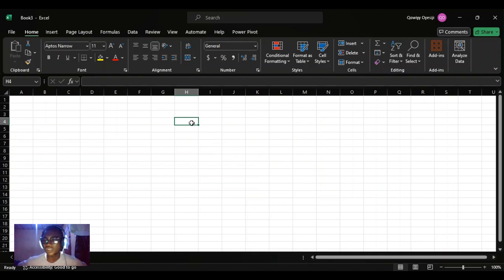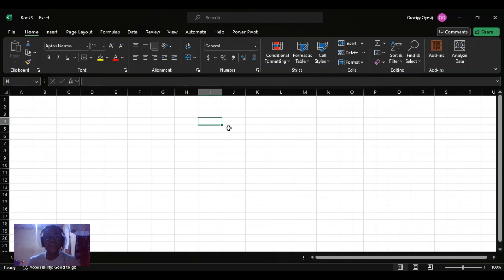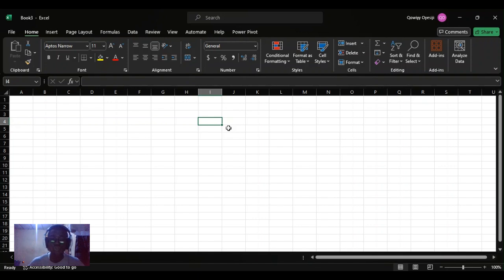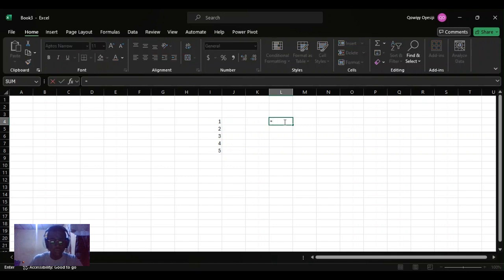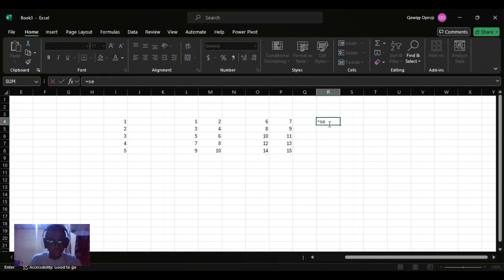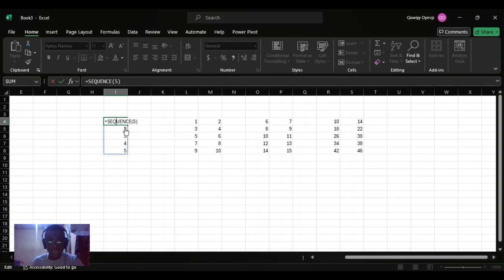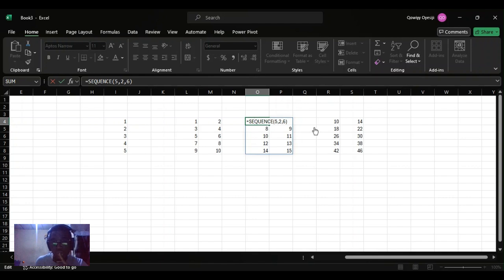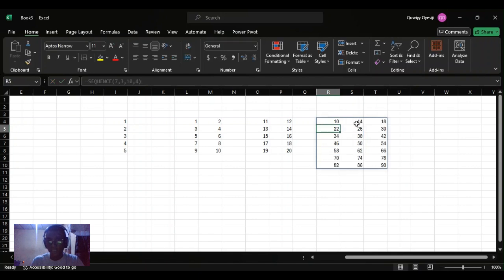Day 32 of Excel WorkHour - Mastering the SEQUENCE Function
Welcome to Day 32 of the Excel WorkHour series, where we’re diving deep into the powerful SEQUENCE function. This function is designed to create a list of sequential numbers in a matter of seconds. Whether you're generating a list of dates, time intervals, or just a series of numbers, SEQUENCE takes the hard work out of your hands.

### What is the SEQUENCE Function?
The SEQUENCE function in Excel returns a sequence of numbers in an array, which can fill either a column, a row, or a matrix. It's an incredibly versatile tool, perfect for automating repetitive tasks and speeding up your workflow.

### SEQUENCE Function Syntax:
The basic syntax of the SEQUENCE function is:
`=SEQUENCE(rows, [columns], [start], [step])`
- rows: The number of rows to return.
- columns: The number of columns to return (optional).
- start: The starting number in the sequence (optional).
- step: The increment for each subsequent number in the sequence (optional).

Practical Applications of the SEQUENCE Function:
1. Generating Sequential Numbers:
   If you need to create a list of sequential numbers, SEQUENCE is the tool for the job. For example, to generate numbers 1 through 10 in a single column, you can use:
   `=SEQUENCE(10)`

2. Creating a Date Range:
   Suppose you want to create a range of dates starting from a specific date. SEQUENCE can generate those dates with ease. Use the formula:
   `=SEQUENCE(10,1,DATE(2024,1,1),1)`
   This formula creates a list of 10 sequential dates starting from January 1, 2024.

3. Building a Calendar:
   SEQUENCE can help you generate a dynamic calendar. By combining it with other functions like TEXT and DATE, you can create a fully automated calendar in Excel.

4. Matrix Creation:
   Need to create a matrix of numbers for data analysis? SEQUENCE can generate a matrix with ease. For example:
   `=SEQUENCE(5,5,1,1)`
   This creates a 5x5 matrix starting with 1 and increasing by 1.

5. Time Intervals:
   SEQUENCE is perfect for creating time intervals in scheduling. For instance, if you need a series of times from 8:00 AM to 5:00 PM in 30-minute intervals, you can use:
   `=SEQUENCE(18,1,TIME(8,0,0),TIME(0,30,0))`
   This generates a list of times starting from 8:00 AM in 30-minute increments.

Why SEQUENCE is Essential for Excel Users:
SEQUENCE isn’t just about saving time; it’s about enhancing accuracy and productivity. In many scenarios, creating sequences manually can lead to errors, especially when dealing with large datasets. SEQUENCE automates this process, ensuring that your data is not only accurate but also dynamically responsive to changes.

Combining SEQUENCE with Other Excel Functions:
One of the beauties of Excel is how functions can be combined to create powerful formulas. SEQUENCE can be used with other functions like INDEX, MATCH, and VLOOKUP to perform complex data manipulations effortlessly.

 Assignment for Day 32:
For today's assignment, try using the SEQUENCE function to create a dynamic calendar for the month. Start with the first day of the month and create sequences for both the dates and corresponding weekdays. This will not only help you practice the SEQUENCE function but also see its practical application in organizing data.

If you missed any of the previous videos, catch up on them by clicking the

If you're looking to upskill, these videos are essential for mastering Excel's powerful functions and improving your data analysis skills.